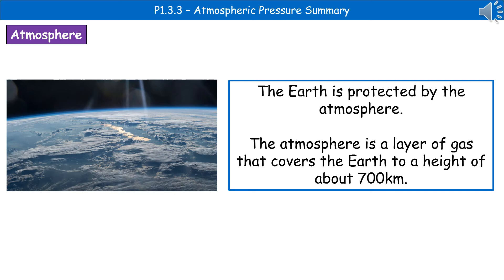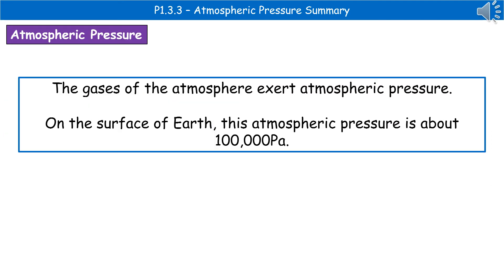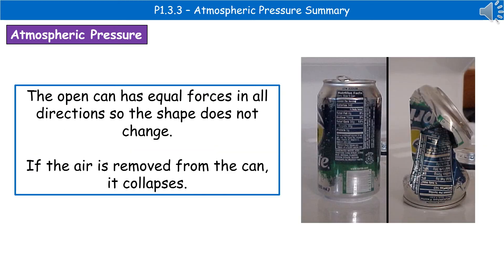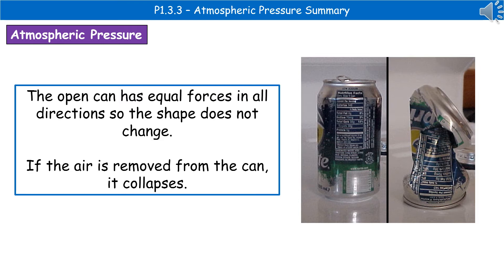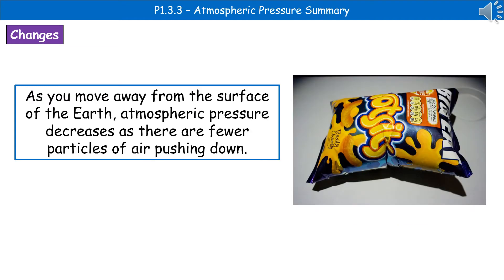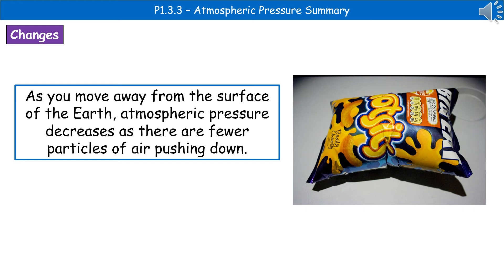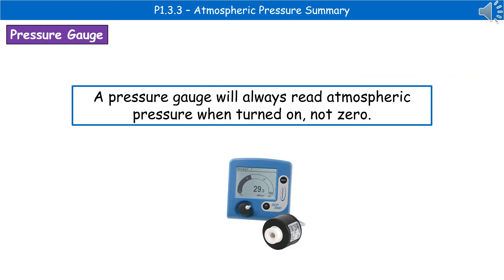OCR Gateway A (9-1) P1.3.3 - Atmospheric Pressure Summary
OCR Gateway A revision video for Physics on P1 - Atmospheric Pressure for the foundation and higher tier.  First exams in 2018.